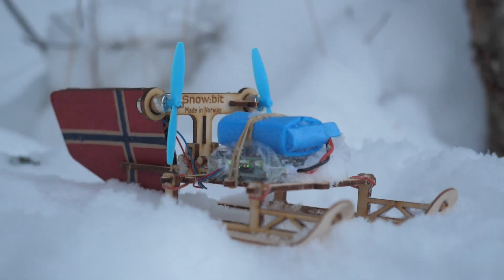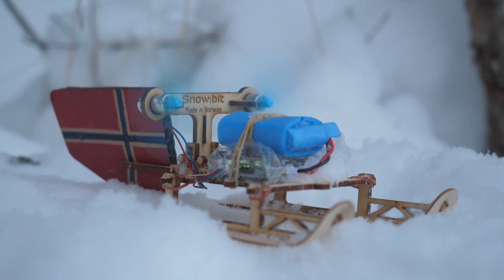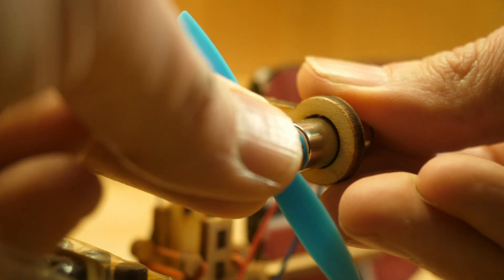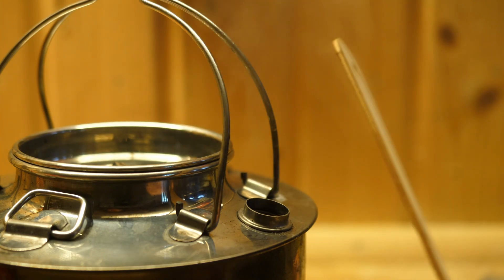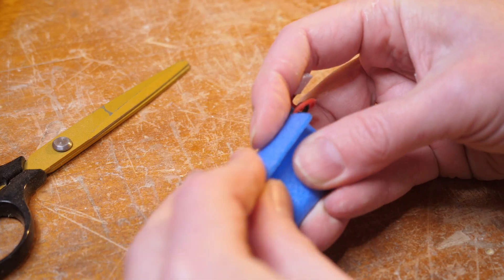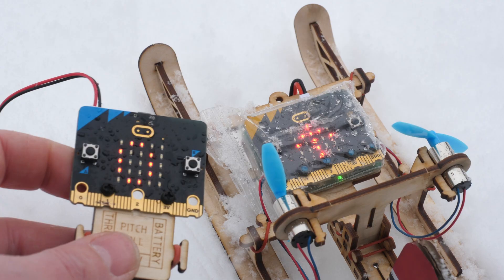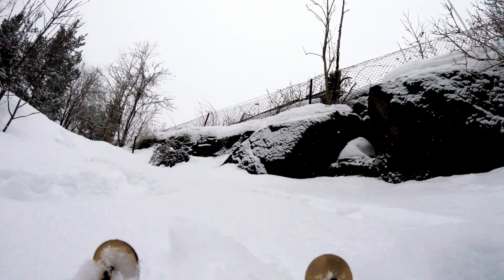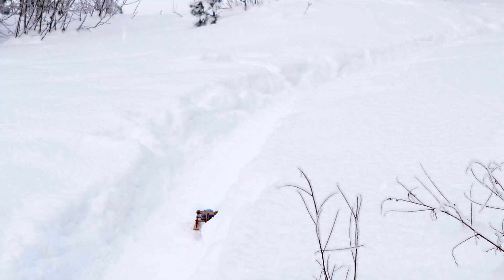Snow:bit - true STEAM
Based on age old ski making traditions, Snow:bit is a snow sledge with drone motors and micro:bit control board. A true STEAM product, combing science, technology, engineering, arts and math. Not to mention steam!